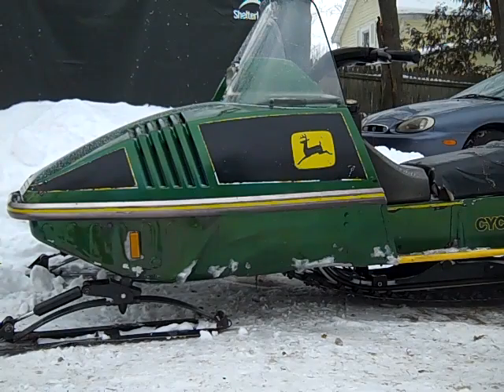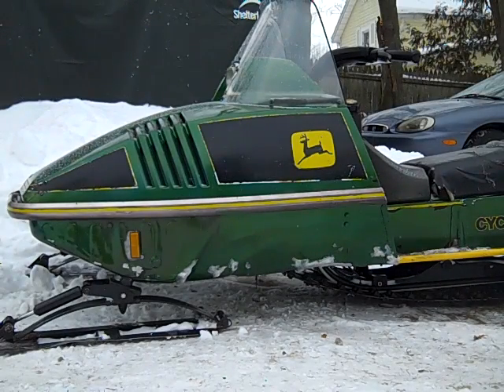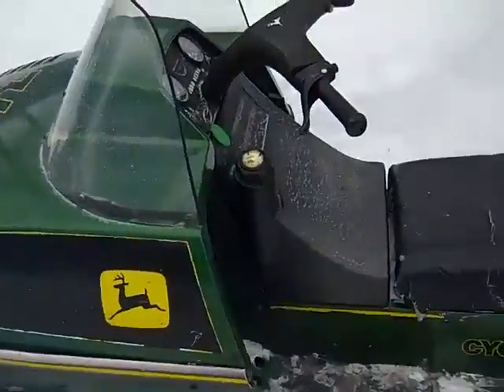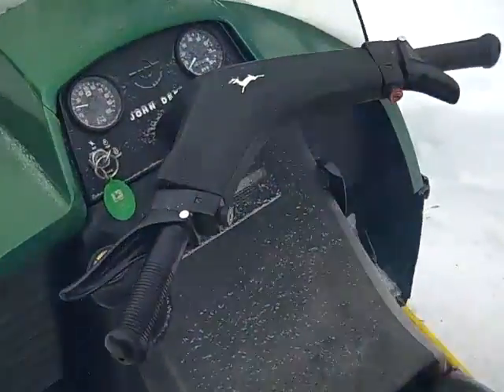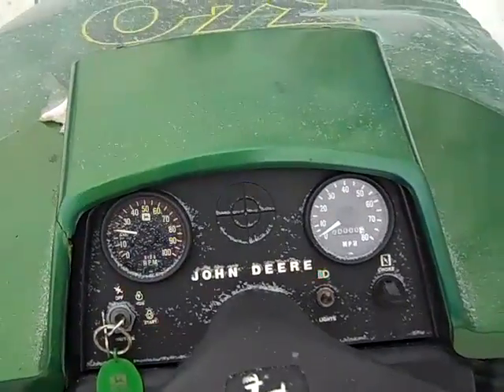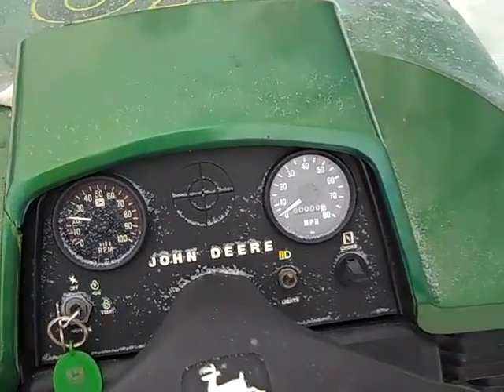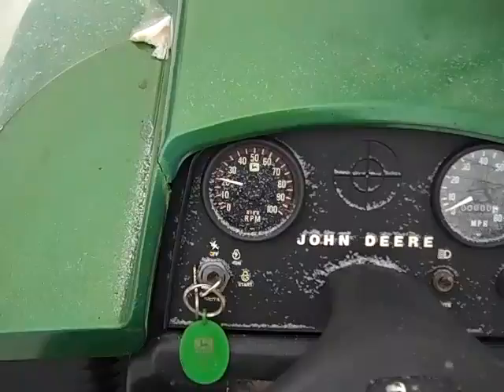1976 John Deere 340 Cyclone Cold start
Cold start on my 1976 john deere 340 cyclone